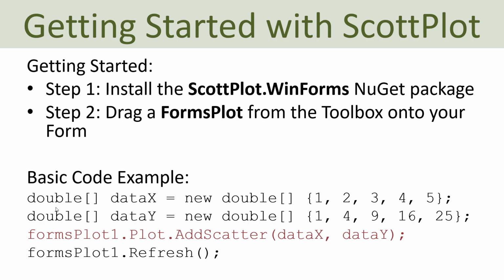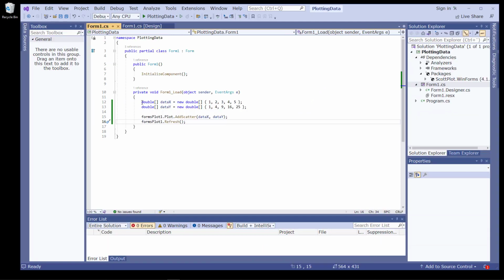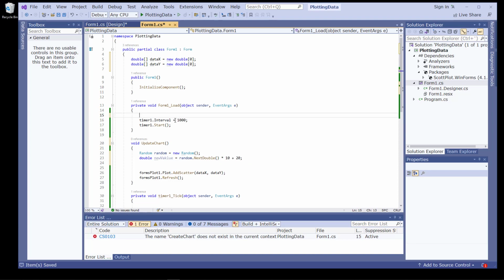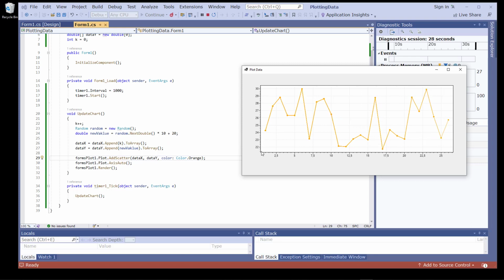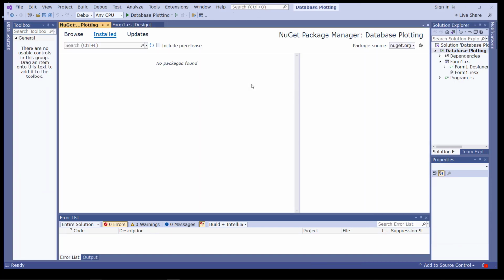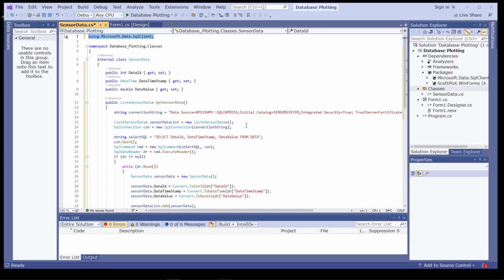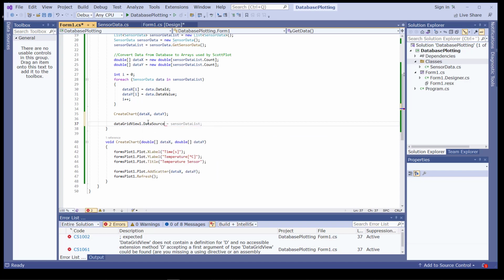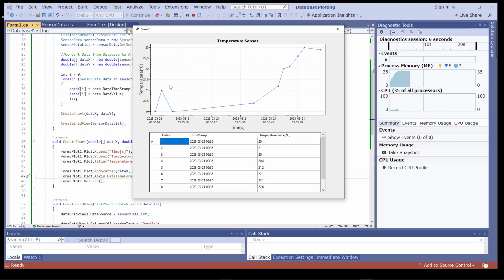Plotting Data in Windows Forms using ScottPlot (Free and Open-source Plotting Library for .NET)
Plotting Data in Windows Forms is something you often want to do. The built-in Chart Control for Windows Forms is no longer supported by Microsoft in the latest .NET versions. So, we need to find and use alternative solutions. Many third-party Chart Tools exist. Most of these are commercial and costs money while others are free. This Tutorial will use ScottPlot, which is a free and open-source plotting library for .NET.

Note! This Tutorial uses ScottPlot 4.x and not the newly released ScottPlot 5!
The main difference for the user is that you use AddScatter() in ScottPlot 4.x and you use Add.Scatter() in ScottPlot 5.x.

Another different from ScottPlot 4.x to Scottplot 5.x  is that if you want to include data and time on the x-axis is to change from
"FormsPlot1.Plot.XAxis.DateTimeFormat(true);" shown in the video to "formsPlot1.Plot.Axes.DateTimeTicksBottom();"

Chapters:
00:00 Introduction
01:15 Getting Started with ScottPlot
09:16 Plotting Real-Time Data using Scatter Plot
23:17 Plotting Data from Database